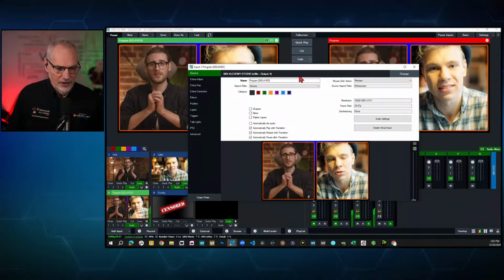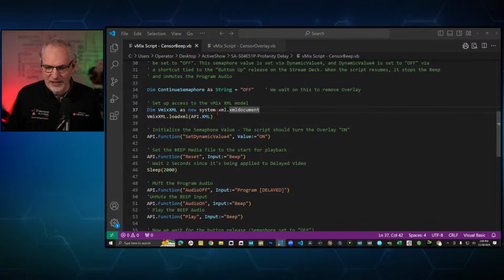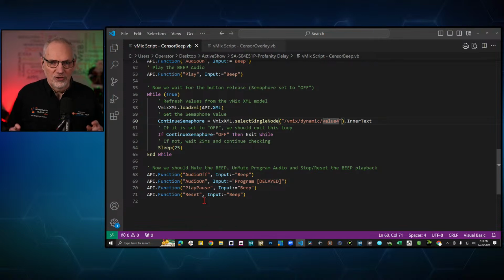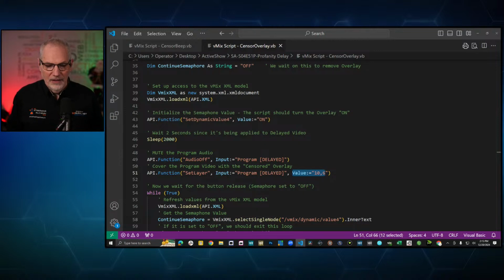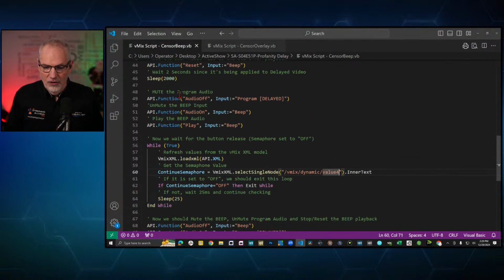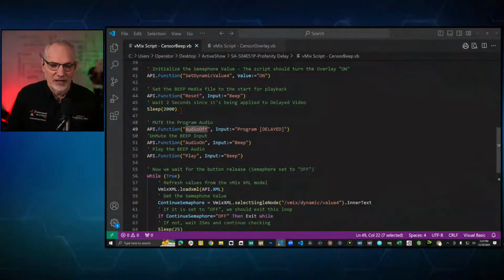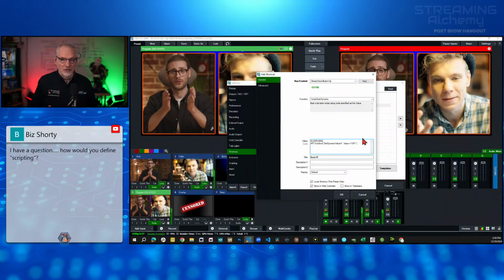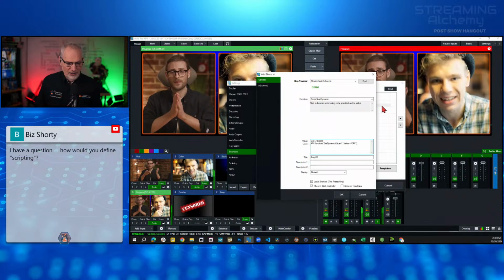Use Scripting to add a Profanity Delay Switch in vMix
Many of today’s live productions involve informal, unscripted interactions with on-air talent discussing various topics. They can even have viewers calling in to share their thoughts and opinions. While all of this can create incredibly interesting and engaging content, it also introduces the opportunity for the occasional vulgar turn-of-phrase to make its way into the conversation – words that may not be appropriate for everyone in the target audience.

On today’s show, we’ll go over a vMix preset that adds a 3 Second delay to your stream to let you catch these slips of profanity before they go out live. It leverages scripts that let you “Beep-Out” audio (or even hide the video!) in the delayed stream while leaving the original Program Out unaltered for recording and more precise editing after the show.

If you'd like to access any of the scripts used during our previous seasons, here is the link to our Streaming Alchemy GitHub Repository:

If you'd like to access the vMix Preset and Scripts used during today’s show, here is the link: